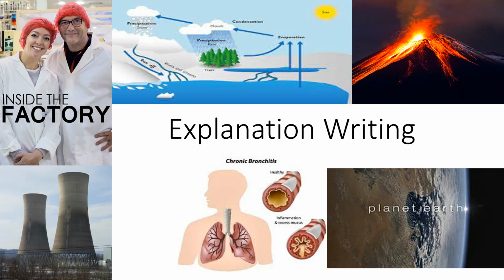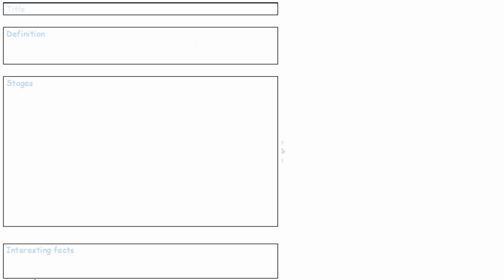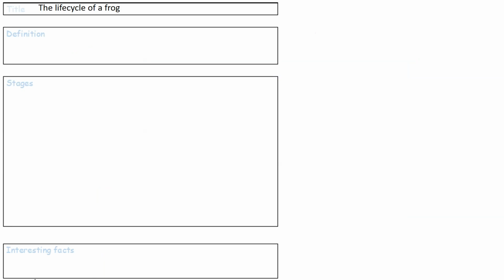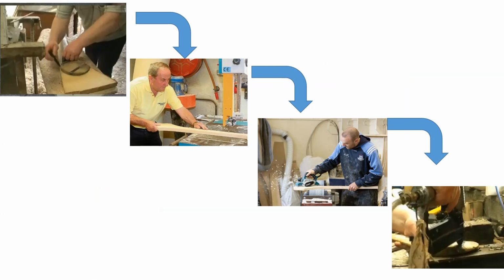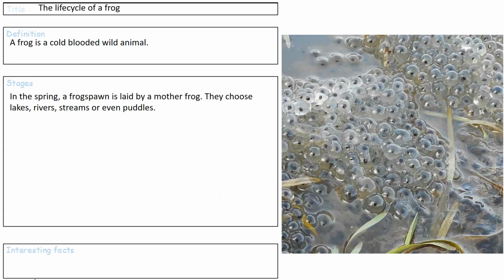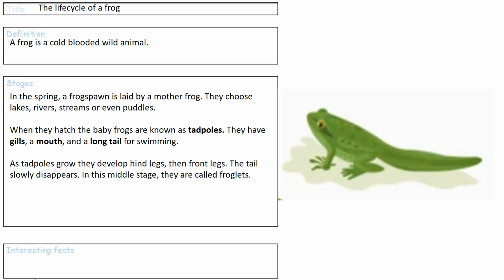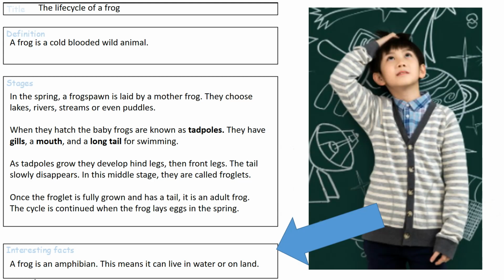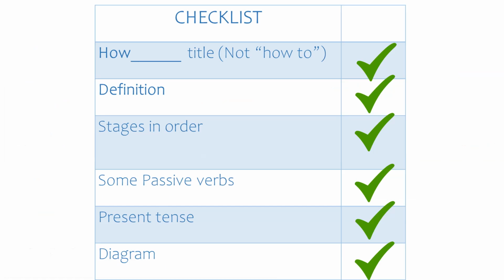Explanation Writing (Part 2)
Video lesson demonstrating how an explanation is written.